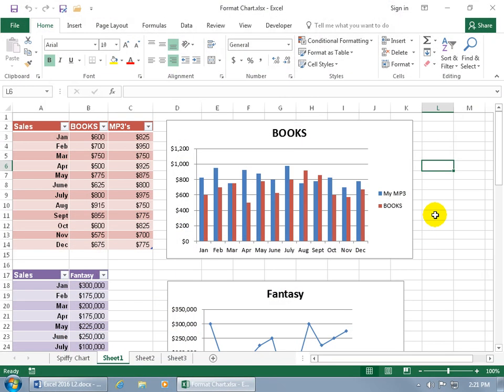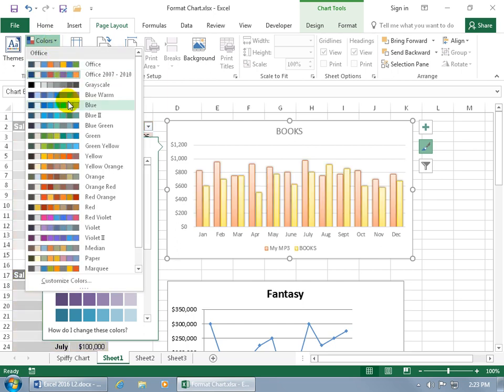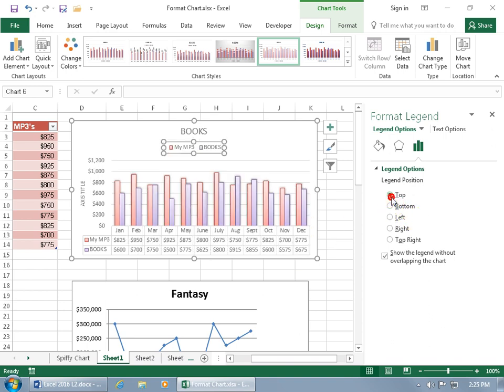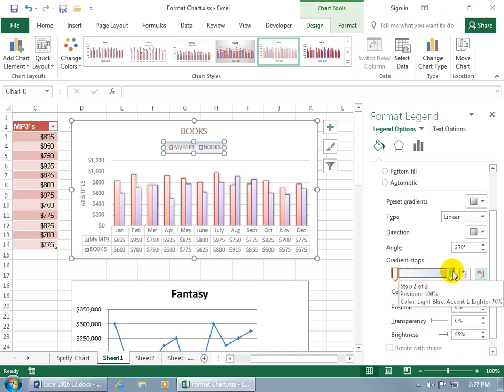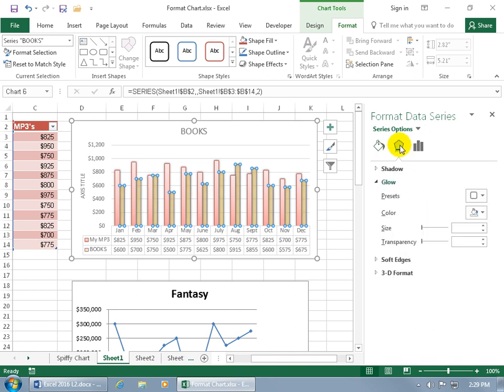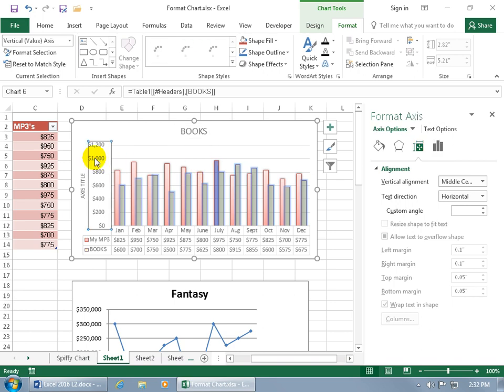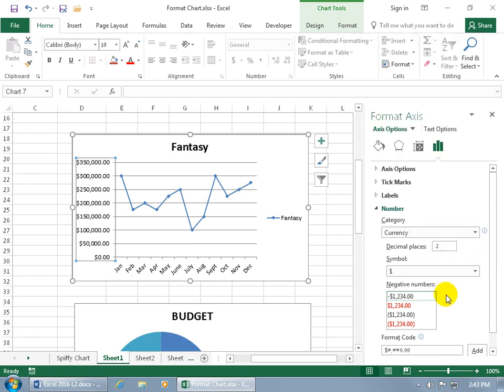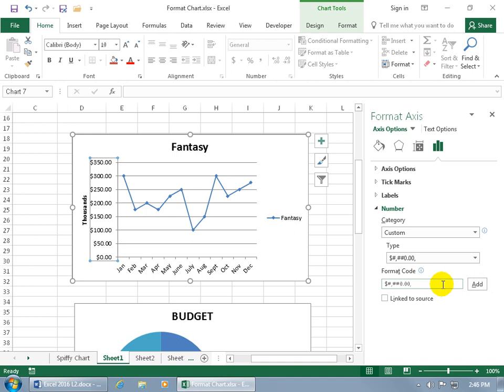Excel 2016: Format Chart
Excel 2016 training video on how to format your chart including: layouts, legend, a data series, a single data point, axis options including number formats, and format code.